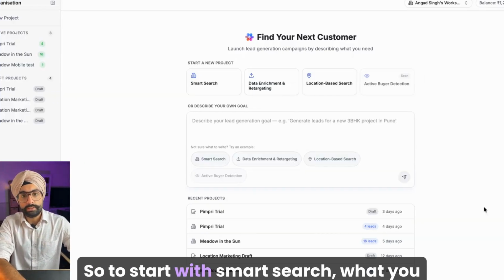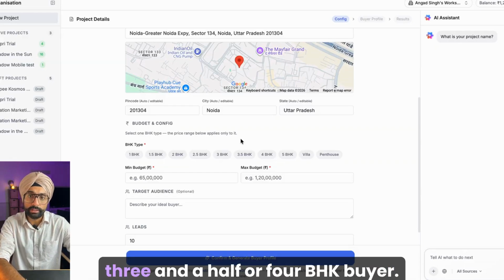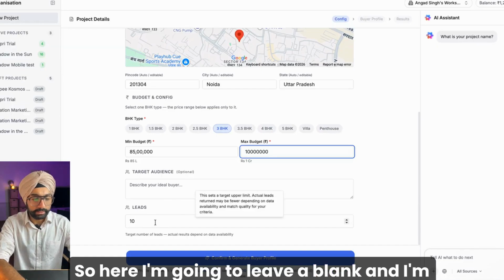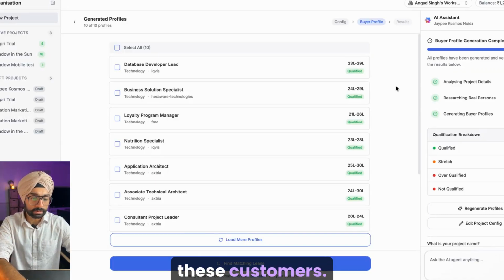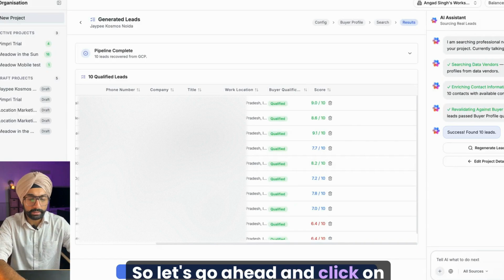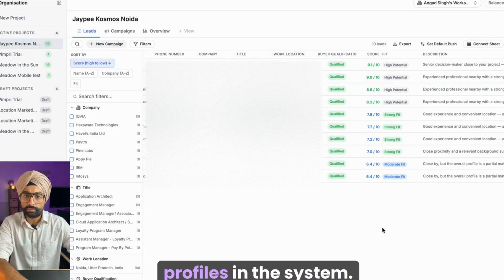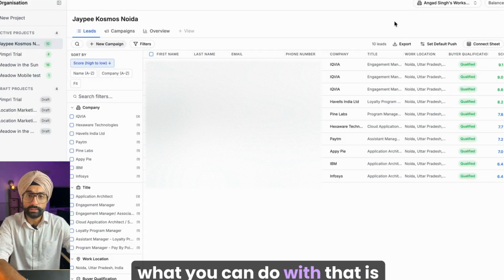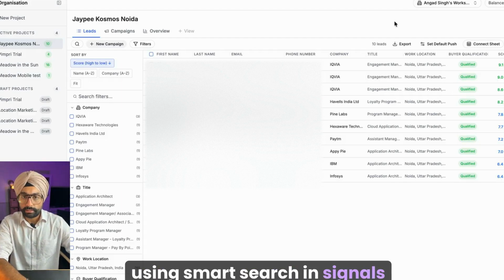How Siggnals.ai Generates Real Estate Buyer Leads in Minutes (Live Demo) - Smart Search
Most real estate businesses struggle with poor ROI on Meta and Google ad campaigns — because these platforms can't attribute the right buyers by actual purchase traits. Location, income bracket, life stage, investment intent — none of that is native to ad targeting.

In this video, we walk through Siggnals.ai, an AI-powered lead generation platform built specifically for real estate developers and channel partners. You'll see a live demo of Smart Search — from entering a project's details to getting a ranked list of qualified buyer leads, complete with propensity-to-buy scores.

What you'll see in this demo:
The problem with real estate ad targeting
Introducing Siggnals.ai
Smart Search: entering project details (JP Cosmos, Noida)
Setting configuration & budget (why one config = one buyer persona)
AI-generated buyer personas
Live lead generation — 10 leads in minutes
Understanding lead data: propensity score, designation, salary eligibility
Pushing leads to your CRM (18+ integrations)
Bonus: using this list for Meta retargeting

Siggnals.ai analyzes proximity to location, investment type, and surrounding infrastructure to build buyer personas — then finds and ranks real prospects who match, so your sales team spends time calling people who are actually likely to buy.